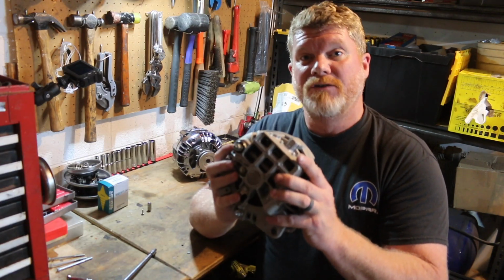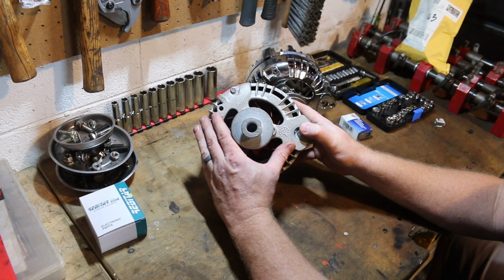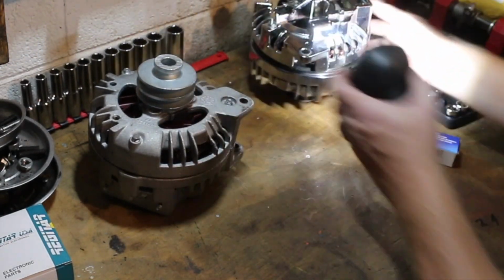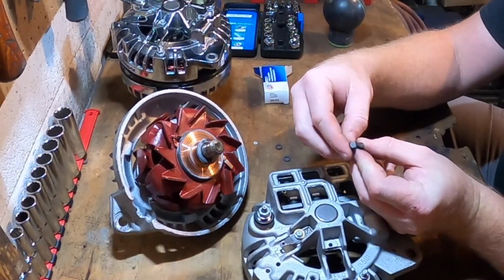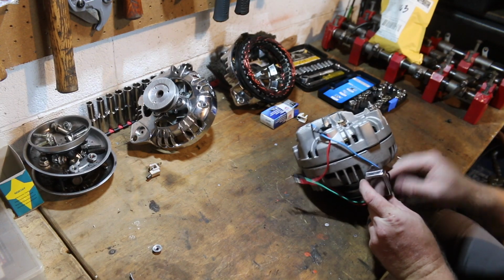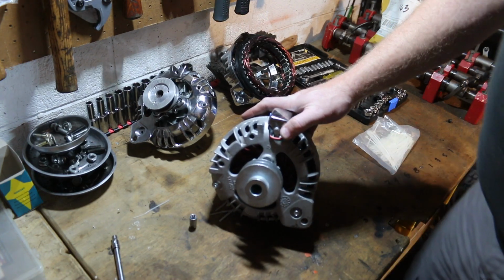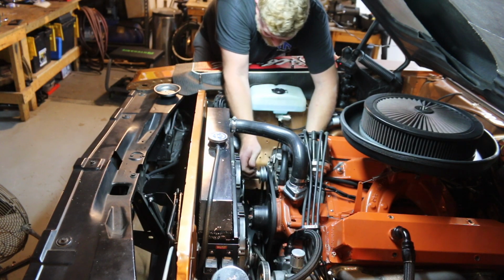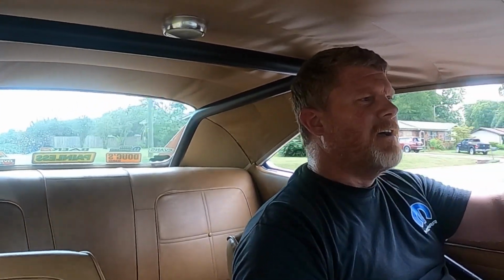$40 Chrysler Square Back Alternator 1-Wire Conversion Guide & New Brushes Install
Many modified classic Mopars are converted to self-regulated one-wire charging systems. Unfortunately, many big output alternators are multi-field and aftermarket replacements can be pricey. So here's a cheapo conversion guide that will cost you $40 and a few minutes of your day. You're welcome.